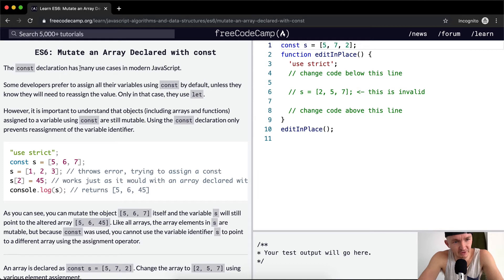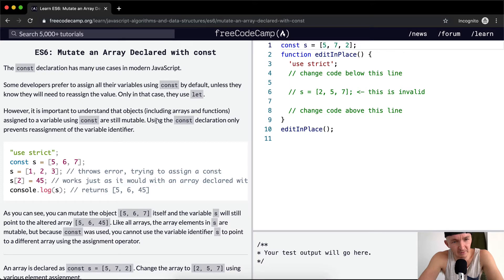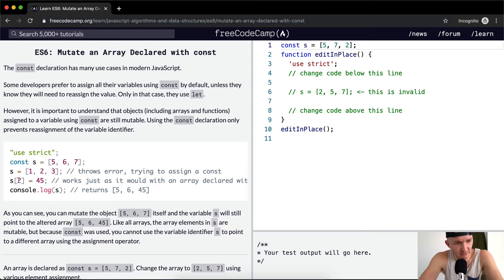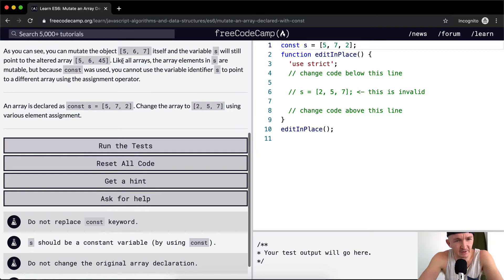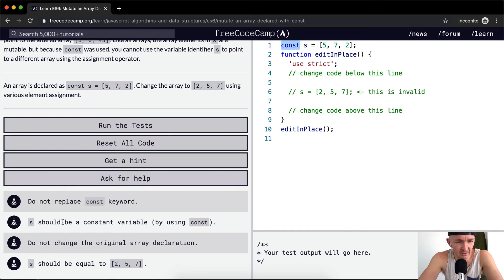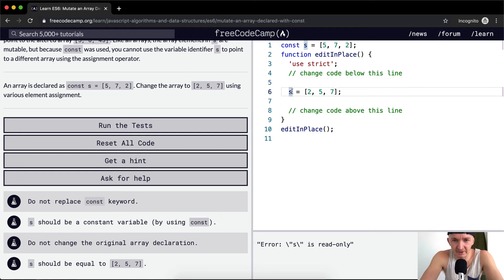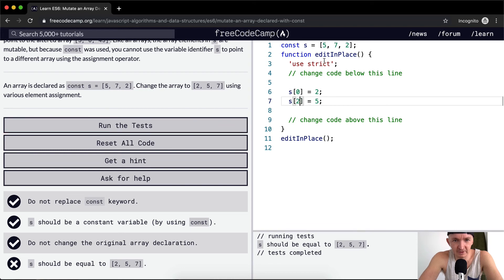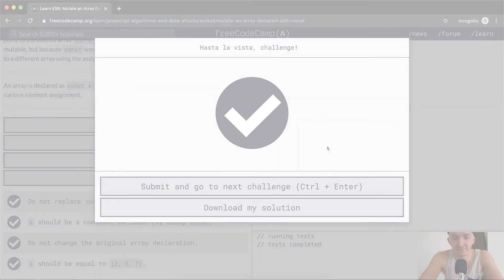ES6 - Mutate an Array Declared with const - Free Code Camp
In this JavaScript ES6 tutorial we mutate an array declared with const. This is one part of a multi-part series where I attempt to go in depth on a collection of Free Code Camp material. I hope this helps you learn more effectively. Enjoy!